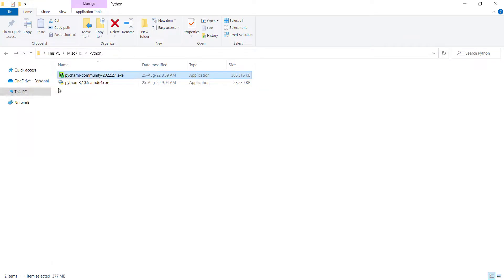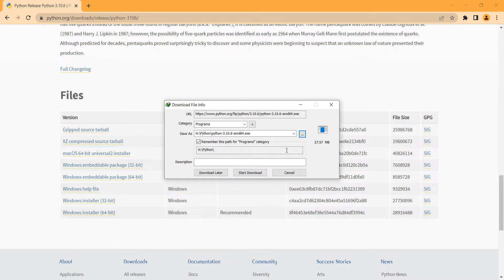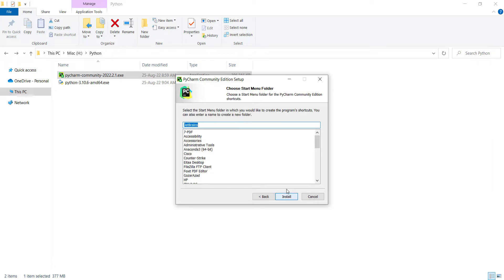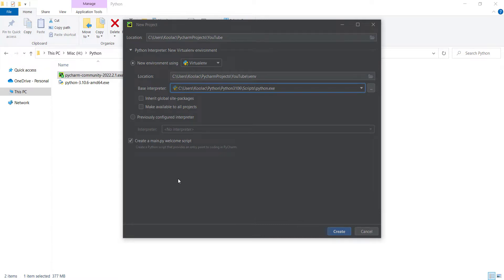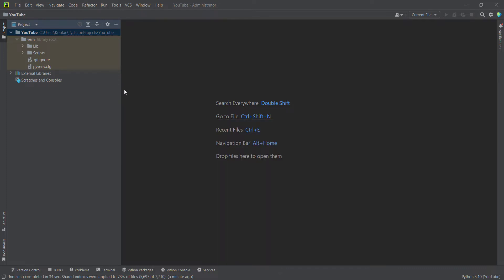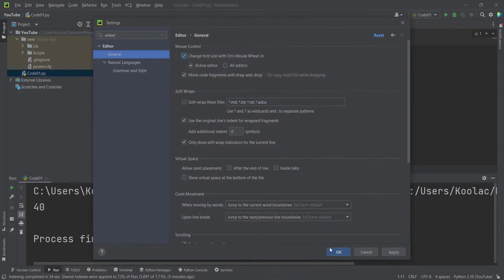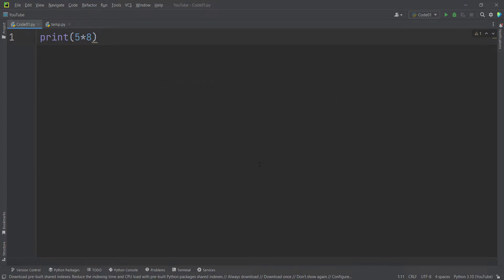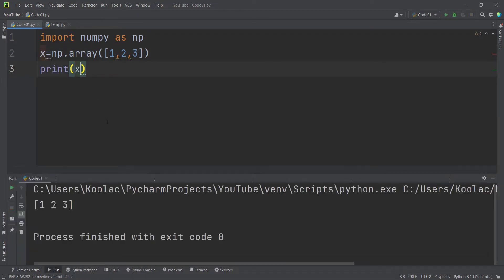How to download and install PyCharm 2022.2.1 on Windows 10 (64 bit & 32 bit) for Python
How to download PyCharm and install PyCharm on Windows 10 tutorial. In this PyCharm installation video, we will talk about how to download and install PyCharm IDE (Integrated Development Environment) for Python programming language. PyCharm is one of the best and well-known IDEs of Python programming language. It is developed by JetBrains (a Czech compamy). In this Video we will also talk about how to download and install python 3.10.6 and also how to install python packages in PyCharm.

⏱TIMESTAMPS⏱

0:00 - Intro Video
0:07 - download pycharm for 64 bit windows
0:44 - download pycharm for 32 bit windows
1:04 - download python 3.10.6 on windows
1:47 - install python 3.10.6 on windows correctly (64 bit and 32 bit)
2:40 - install PyCharm 2022.2.1 on windows correctly (64 bit and 32 bit)
3:48 - creating new project in PyCharm
4:07 - add interpreter to pycharm (Configure a Python interpreter in PyCharm)
4:58 - PyCharm initial set-up
5:35 - How to change PyCharm theme
6:11 - how to open and close side bar project panel
6:22 - how to create python file in PyCharm
7:04 - how to change font size of PyCharm Editor
7:31 -  how to change pycharm font size with Ctrl and Mouse Wheel
8:08 - create new python file in pycharm and run it
9:05 - How to access python files I wrote in pycharm IDE
9:48 - close pycharm tips forever
10:06 - How to install a package in PyCharm